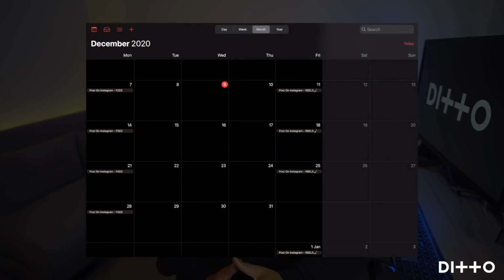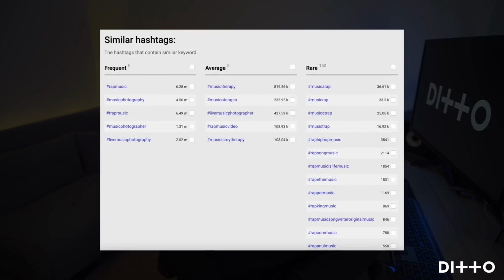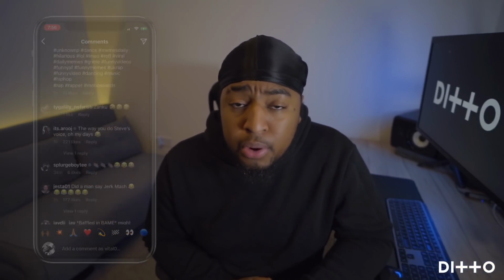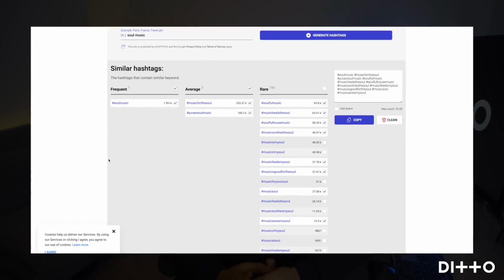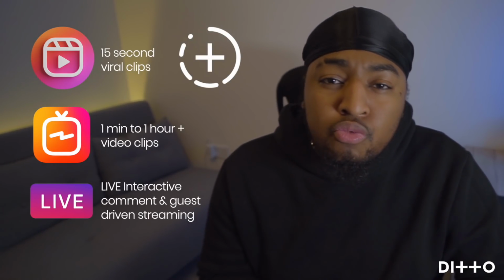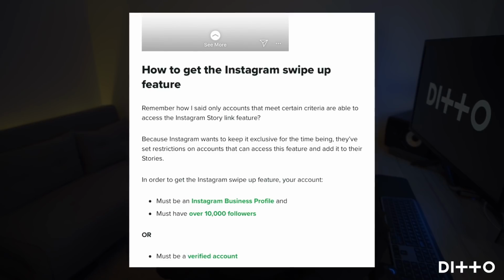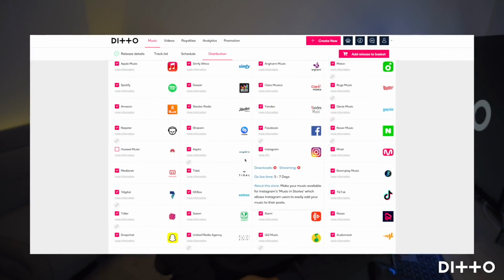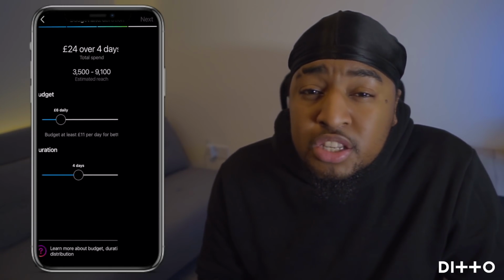How to Promote Music on Instagram | Get MORE Followers & Streams | Ditto Music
Instagram has HUGE potential for music promotion. So in this vid we want to show you some EASY tricks and crucial ways to promote music on Instagram in 2021 to help grow your following and get more people listening to your music.

As always, check the link below for more useful info.

Skip forward in the vid ►
00:00 - Intro
01:07 - Optimising your profile
03:14 - What content should you post?
05:55 - Scheduling & planning posts
06:58 - Using hashtags
08:43 - Stories, Reels, Live & IGTV
12:17 - Release music to Instagram's music library
13:00 - Running Instagram ads
14:00 - Recap